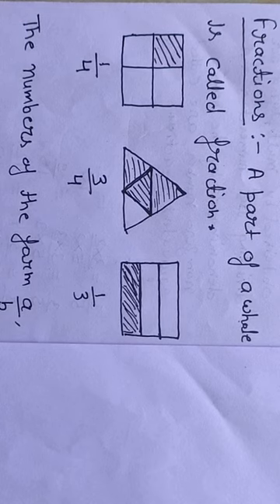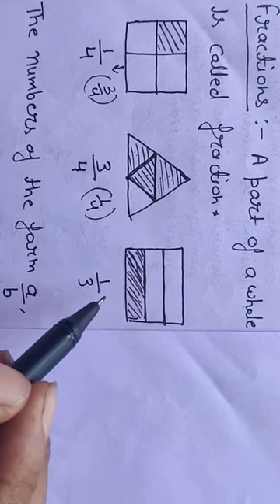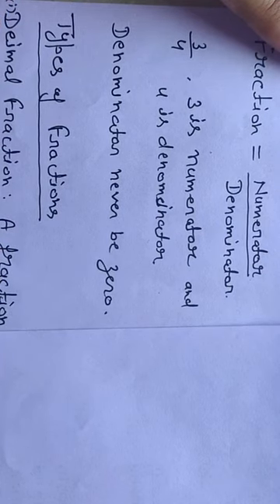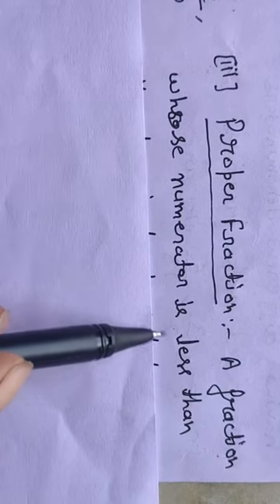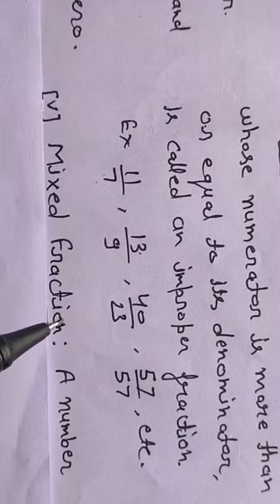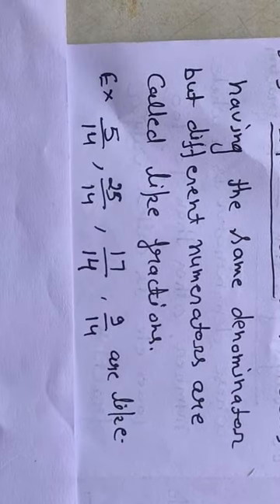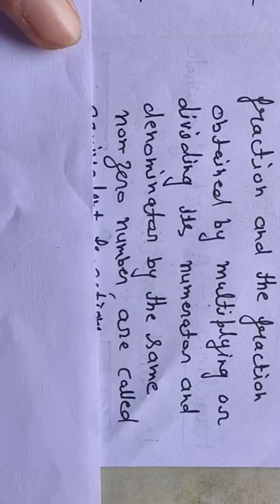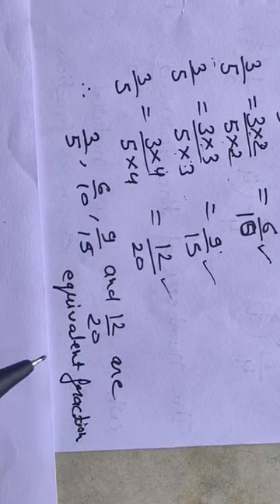Introduction to Fraction, Type of fractions Class 7 Ncert Maths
Fraction and type of fractions